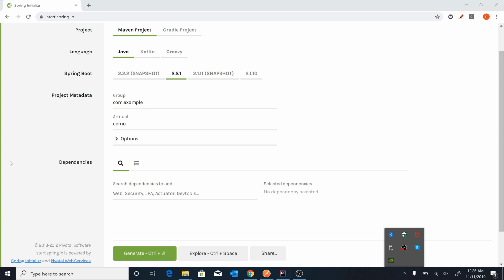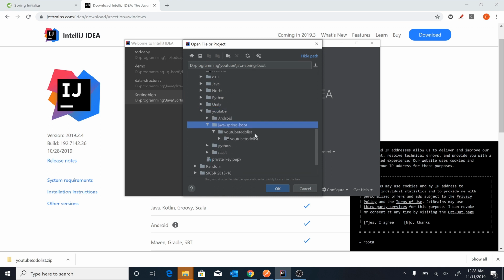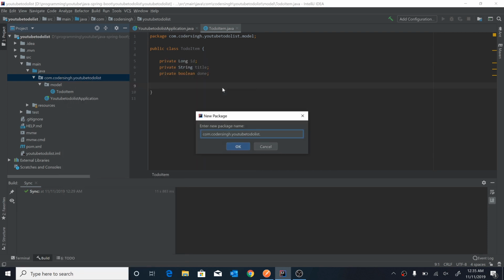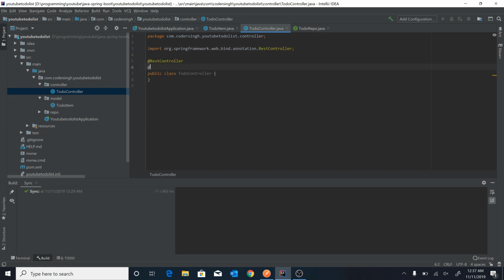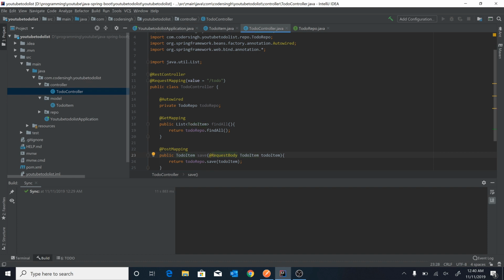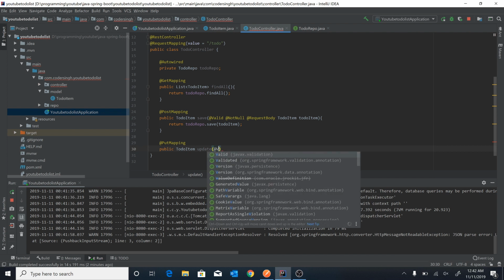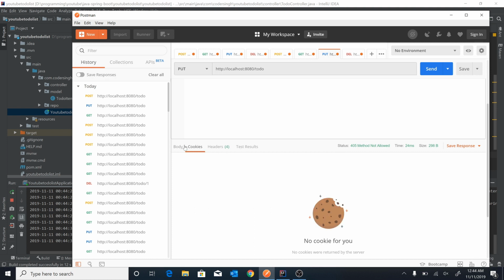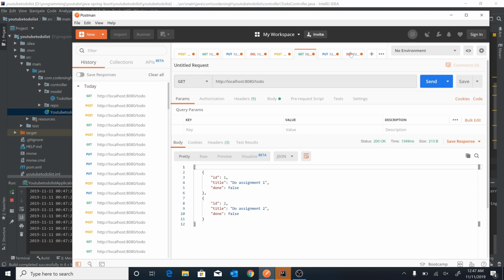Java Spring Boot - Todo List App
If you have doubts, want career advice, want help with assignment, help at job or anything related to tech.

In this tutorial we are doing CRUD operations with Java Spring Boot.

I will be explaining about JPA and how to use H2 in memory database.